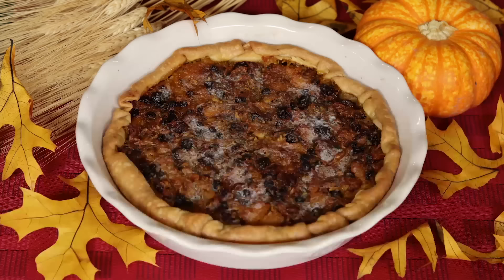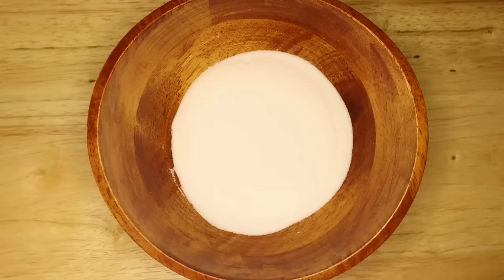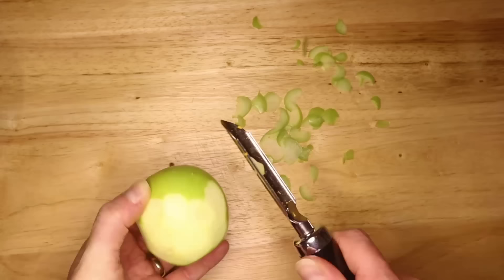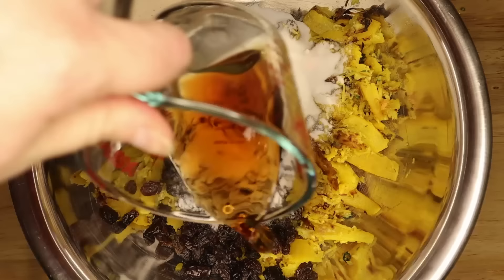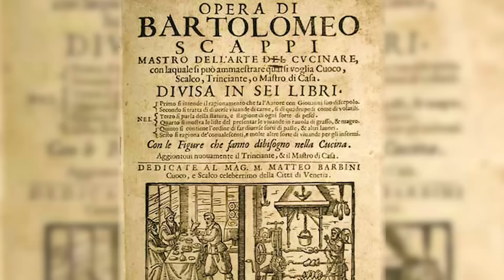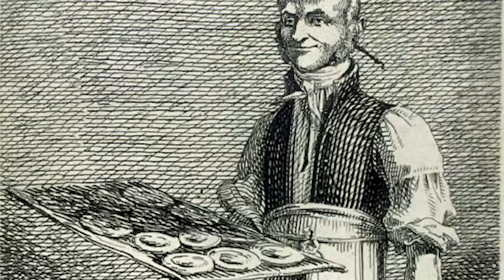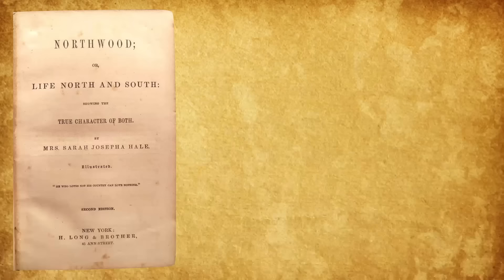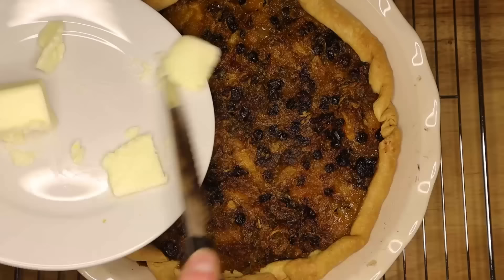"Pumpion" Pie from 1670 | The History of Pumpkin Pie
Tasting History's Amazon Wish List

Canon EOS M50 Camera
Canon EF 50mm Lens
Emile Henry Pie Dish
Serra Mission Sherry

The Queen-Like Closet by Hannah Wolley
American Experience - The Pilgrims
Northwood by Sarah Hale
America's Favorite Holidays by Bruce Forbes

PUMPION PIE
ORIGINAL 1670 RECIPE (From THE QUEENE-LIKE CLOSET)
To make a Pumpion Pie.
Take a Pumpion, pare it, and cut it in thin slices, dip it in beaten Eggs and Herbs shred small, and fry it till it be enough, then lay it into a Pie with Butter, Raisins, Currans, Sugar and Sack, and in the bottom some sharp Apples; when it is baked, butter it and serve it in.

MODERN RECIPE
INGREDIENTS
-1 Sugar or Pie Pumpkin
- 2 Sharp Apples (ex. Granny Smith)
- 3 Eggs beaten
- 2 Handfuls of fresh herbs (I used Rosemary, Parsley, and Thyme)
- 6 Tablespoons (85g) Salted Butter
- 1/3 Cup (50g) Raisins
- 1/3 Cup (50g) Currants
- 1/2 Cup (100g) Sugar
- 1/4 Cup (60ml) Sherry or Sack
- Lard or Vegetable Oil for frying (optional)
- 1 Nine-Inch Pie Crust

METHOD
1. Set the oven to 425°F (220°C) and line a pie dish with your pie dough.
2. Peel the pumpkin, then remove the stem and seeds, and quarter it. Slice each piece into thin slices, about 1/4 inch thick. Repeat this process with the apples.
3. Put 2 tablespoons of the butter into a frying pan and set over medium heat. Note that, depending on the amount of pumpkin you fry, you may require more butter; you can also use lard or vegetable oil. Then mix the herbs into the beaten eggs and dip the pumpkin slices into the egg, coating them lightly. Then place them into the frying pan and fry for 10 minutes, or until the pumpkin is quite soft. Depending on the size of your pumpkin, you may need to do this in several batches. The pumpkin should not be more than 3 layers thick in the pan.
4. While the pumpkin fries, line the bottom of your pie crust with the apples. Once the pumpkin is cooked, place it in a bowl with 2 tablespoons of the butter, along with the raisins, currants, sugar, and the sherry or sack. Mix everything together and pour over the apples, smoothing the top. Bake for 20 minutes at 425°F (220°C), then reduce heat to 375°F (190°C) and bake 40-50 minutes longer, or until the top of the pie is bubbling. Remove from the oven and set a on a wire rack. Scatter the 2 remaining tablespoons of butter on the top of the pie and allow to melt in. Cool completely before slicing.

Send mail to:
Tasting History
22647 Ventura Blvd, Suite 323